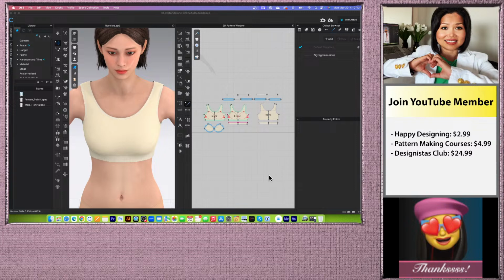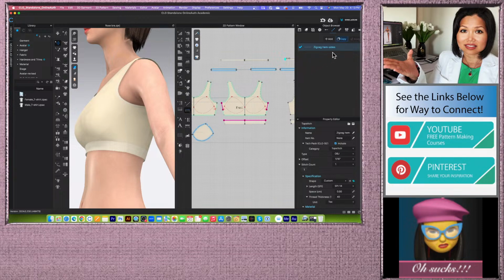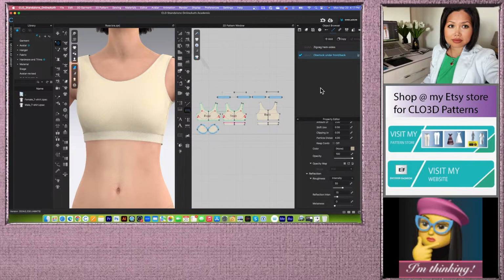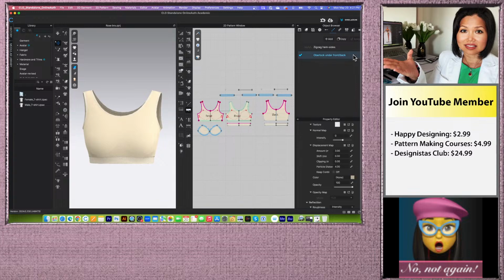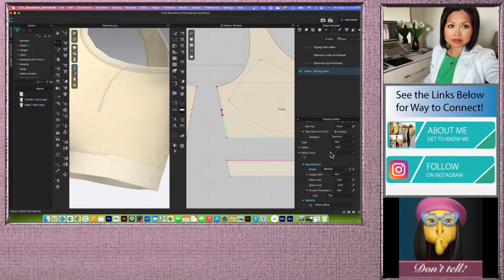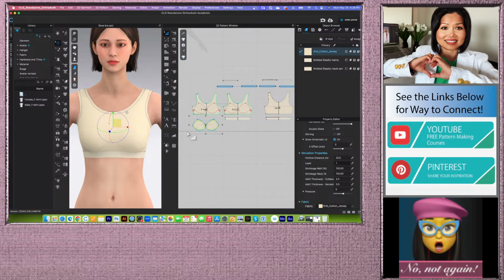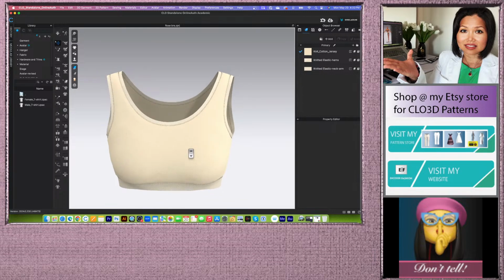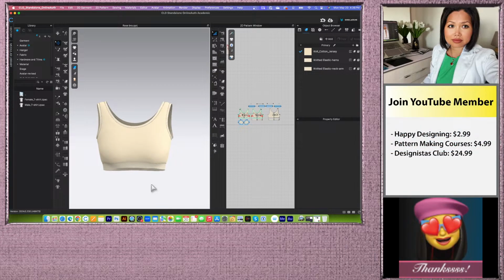Part 2: How to Make Real Patterns in CLO 3D (Sport Bra Pattern)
Hello everyone, welcome to Encoder Fashion! I'm Rose and today, we will make a super comfortable sports bra pattern in clo 3d step by step from start to finish.